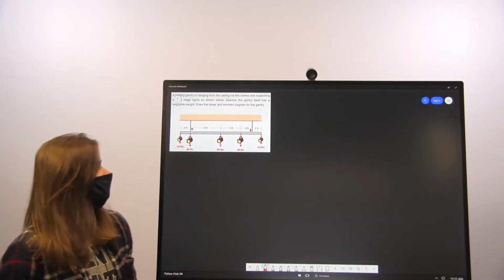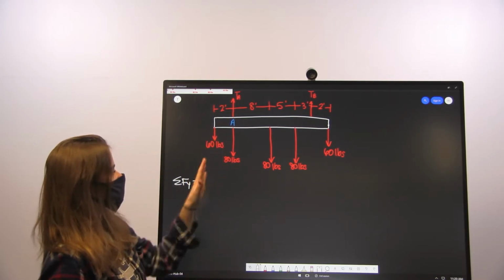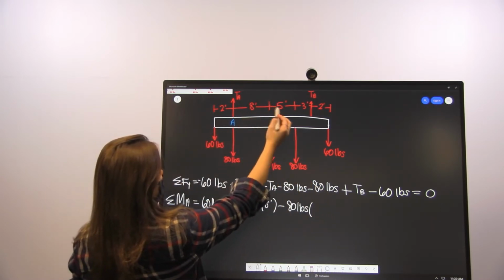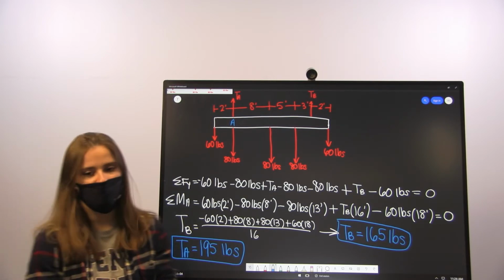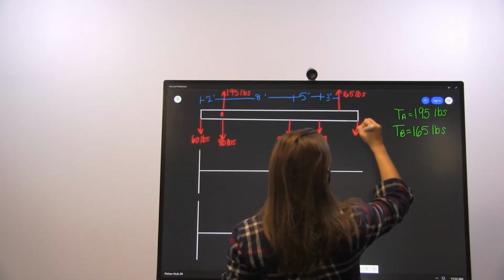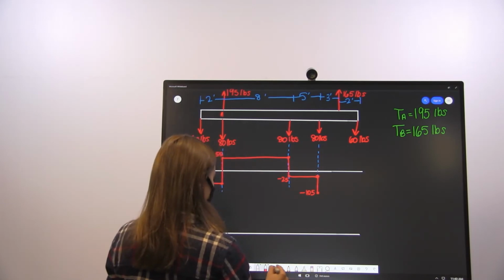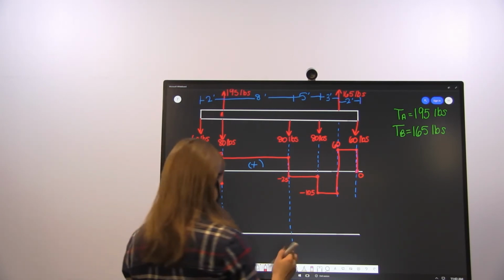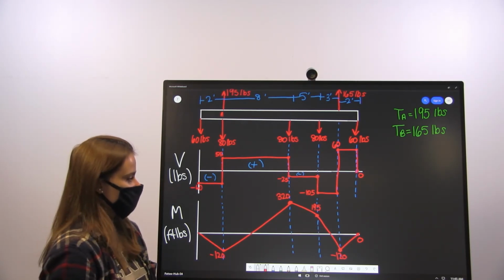WP 6.4.1-SZL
Worked Problem 1, From section 6.4 (Shear and Moment Diagrams). Delivered by Sarah Lininger. Part of the Mechanics Map digital textbook (mechanicsmap.psu.edu)